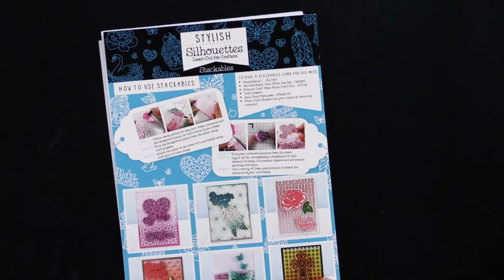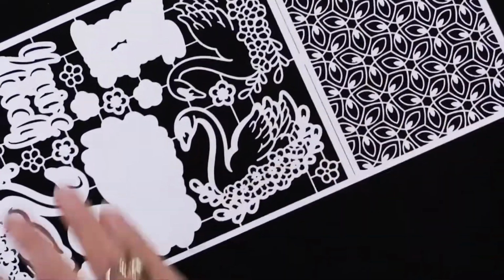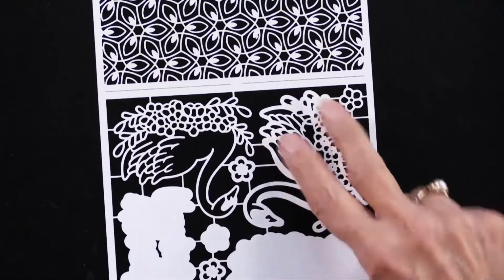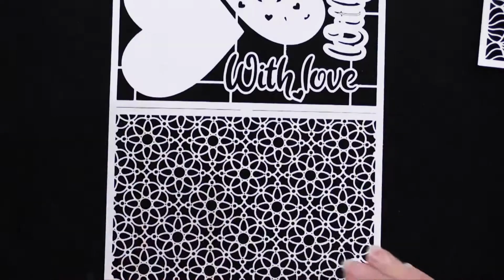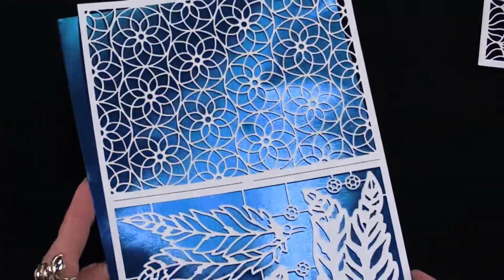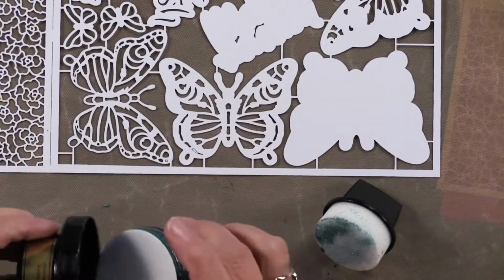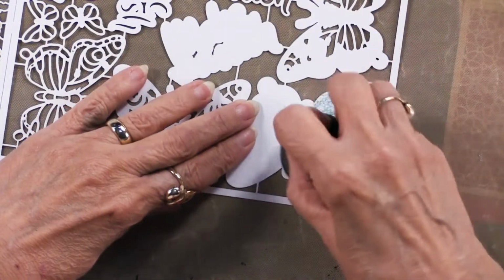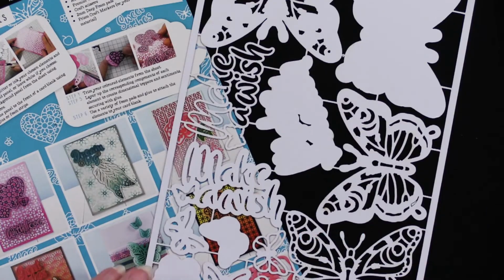Stylish Silhouettes - Stackables Card Collection by Hunkydory Crafts